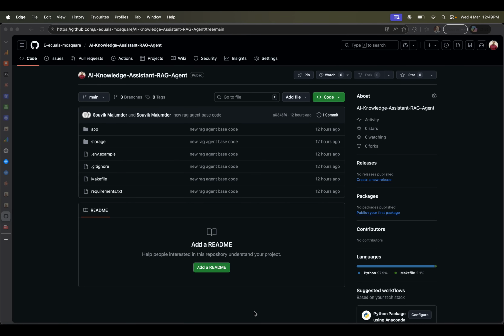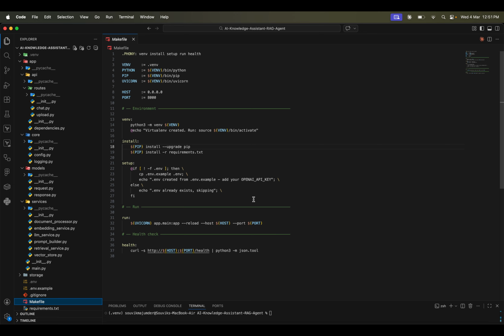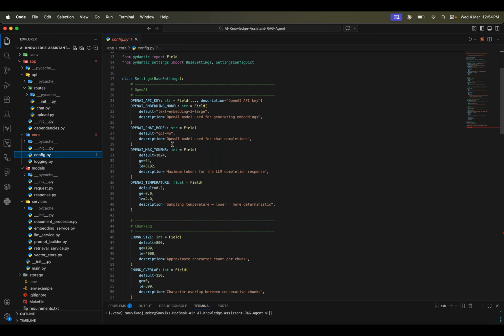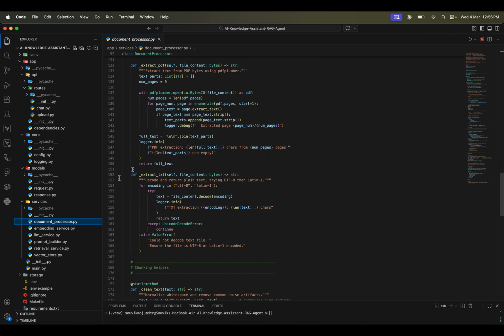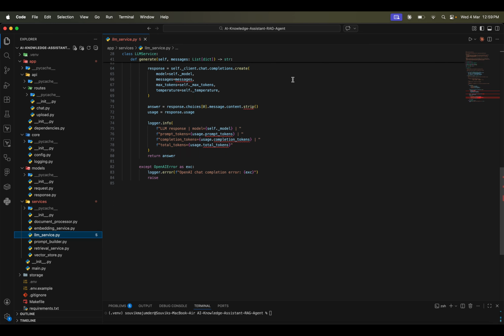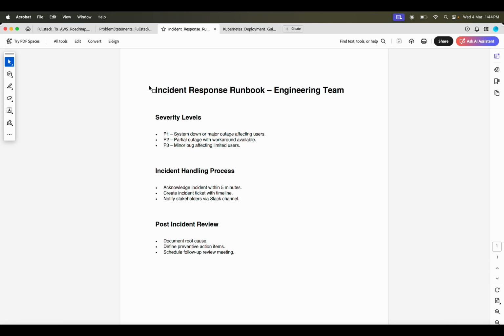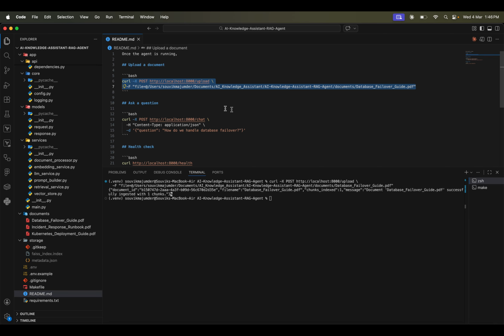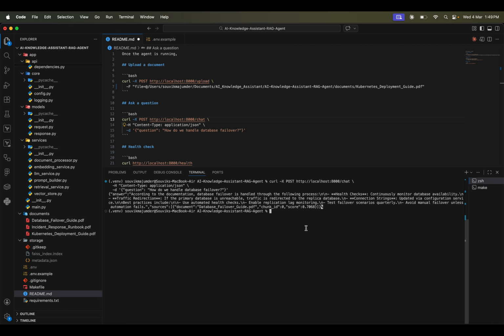AI System Design: Ep.05: Build Your First RAG AI Agent (Step-by-Step)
🧠 Let’s build our first RAG AI agent locally.

In this video, we create a Retrieval-Augmented Generation pipeline step-by-step and understand how LLMs interact with vector databases.